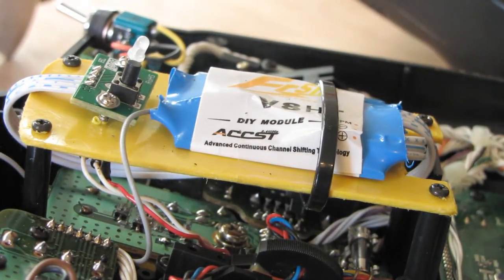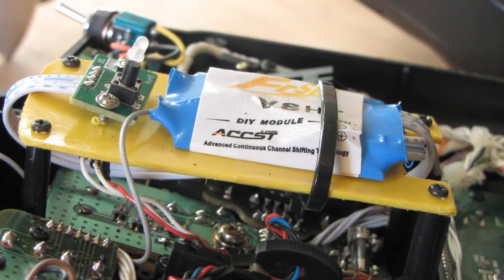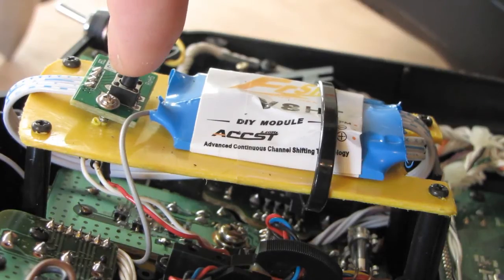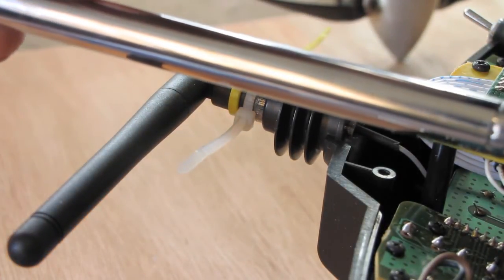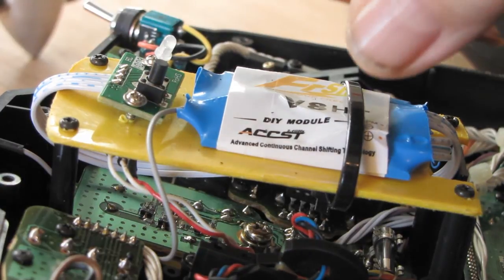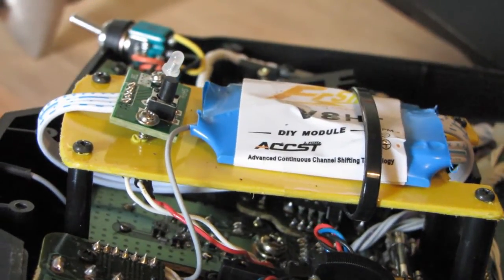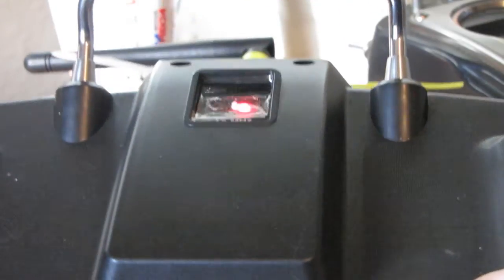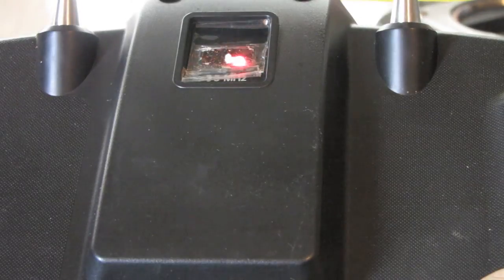FrSky DIY module 2.4 GHz JR Transmitter Mod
How to FrSky DIY module Tx 2.4 GHz Mod for 35 Mhz JR Transmitter * Tutorial / Help Youtube video... Tx's used to convert : JR X2610 and JR XP662 Bind to 2.4Ghz Receivers...use binding button (TX flashes on/off)  Futaba will be similar Conversion

1... Unscrew Tx back 6 screws/bolts !
2... Remove 35mhz aerial and unscrew 4 screws connecting old 35 mhz circuit board
3... Replace a cut out Tupperware type plastic for mounting DIY Module and binding button and flashing red light * screw 4 screws back
4... solider new aerial to module and fix to top of transmitter (hot glue or cyano)
5... Connect the three wires from Frsky DIY Module to old Transmitter wires :

Module Wire (lines) = GROUND to Black wire old TX XP662 (White X2610)
Module Wire X X X X (Cross) = PPM Signal to Yellow Wire TX XP662 (White X2610)
Module Wire V +  (letters etc) = Positive 5V to Red old wire TX XP662 (RED X2610)

Tip * You can use a Multimeter to test wire while Transmitters are ON (I think it is + 5V for Red live wire / - v for Ground ? / and 0 for Signal ?? Please help if not correct?)

(check positions on my youtube video showing the correct wires (PPM on Tx is always middle and Red wire is Positive 5v Power leaving the other wire GROUND Black wire on XP662 & White on new X2610 Transmitter) Frsky/Corona @ GiantShark

Ask any questions below for more help ! ? * Simkraf =^.^=

* Friend on Facebook & Follow on Twitter ! :)